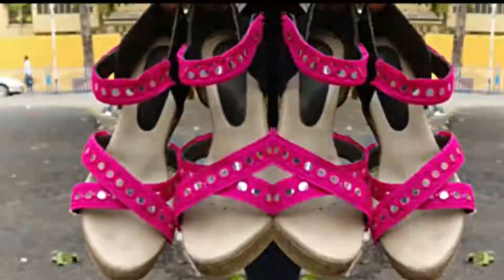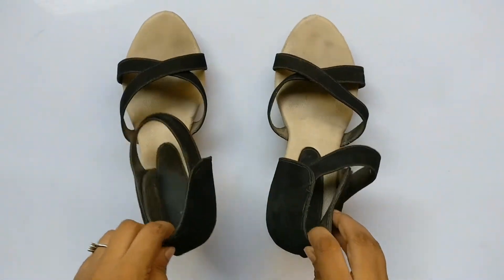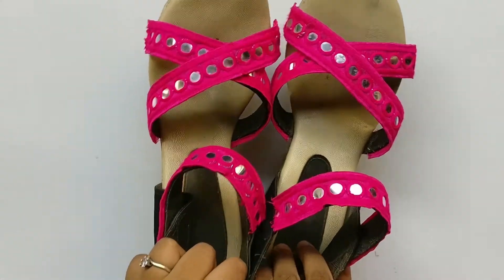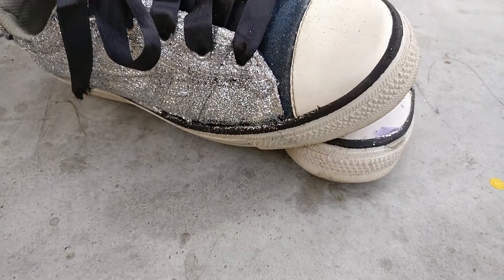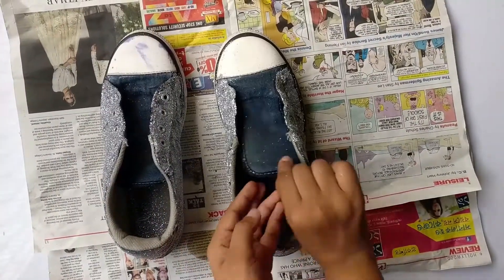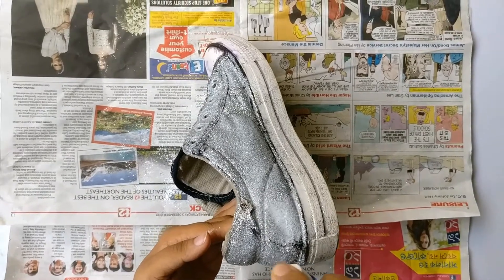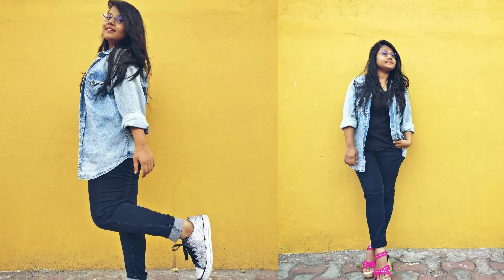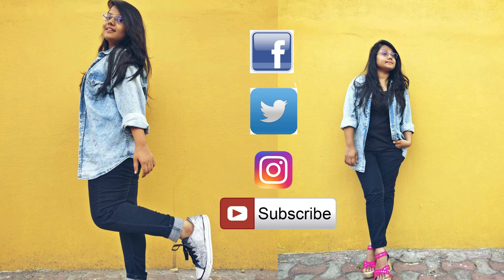DIY| Convert old Shoes into NEW| Convert old Sneakers | Convert old heels | Tabassum's diy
Heya Fellas !

Its been quite a while i didn't upload a video, sorry for that i have my exams coming so kinda busy right now .

Finally i was able to make a video and share it with all of you !

In this video i am converting my old shoes into new that i was not wearing at all .
I hope you all enjoy this video and i hope i was helpful to you !

Thank you soo much for your constant support :D

Be Creative !